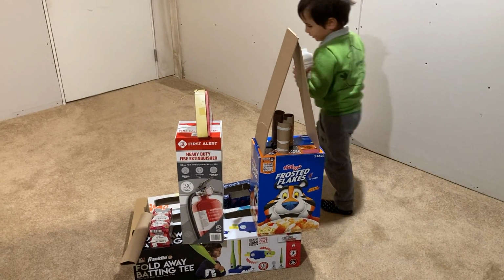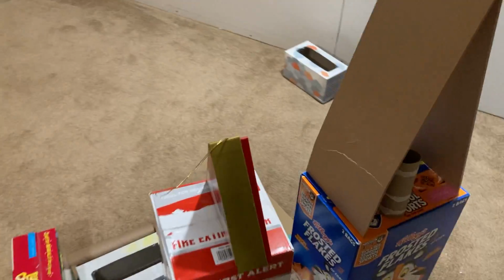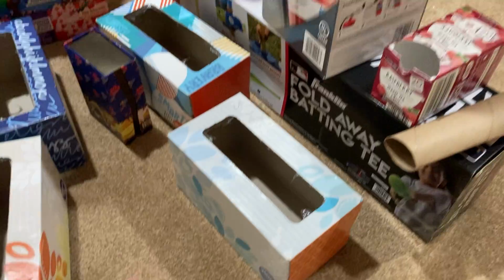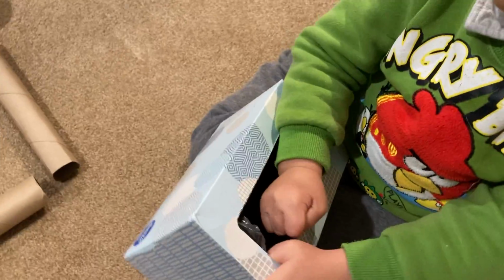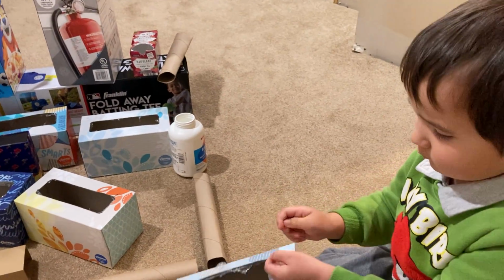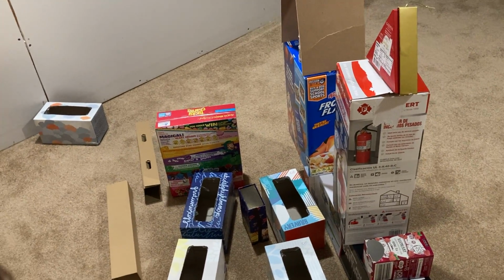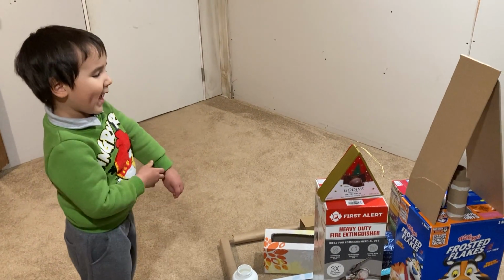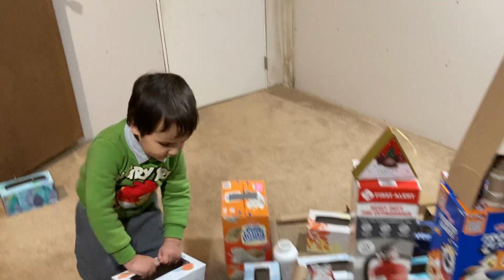How to use recycled material for imaginary play part 1如何使用回收材料制作积木游戏第 1 部分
In this video, I show you how I use different recycle materials to play building block with my son.

About Me:
I am a teacher, a mom and a writer. I have created teaching materials and children's story books.
On my channel, I share my tips for stress free teaching and my methods for educating my kids to be bilingual (English and Chinese).

Alphabet Story Books provide a fun way to familiarize your child or student with the alphabet and encourage their reading proficiency. They may be read as picture books and also include a number of activities and resources; such as flashcards for word memorization, matching, and memory games; and story pages with less illustration to allow children to create their own.

The Chinese translation may be used on its own as a simple reading exercise or it may be used in conjunction with the English original in a bilingual or language-learning setting to reinforce meaning.

We are providing our Letter A Story Book for free!